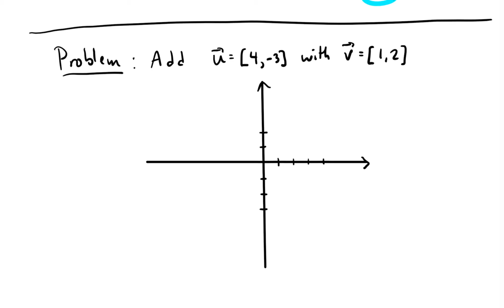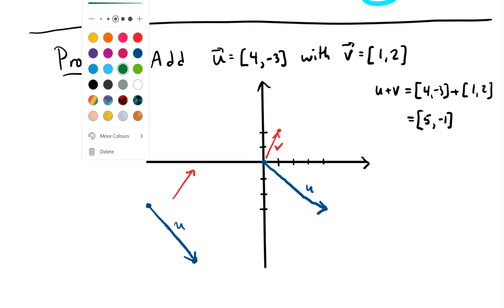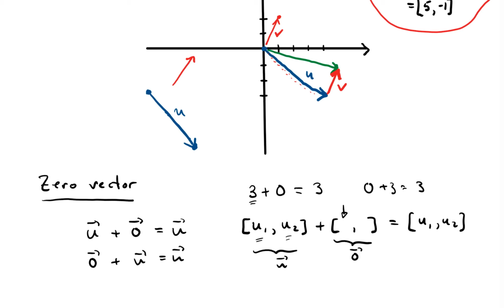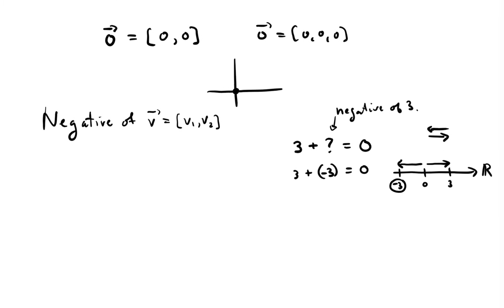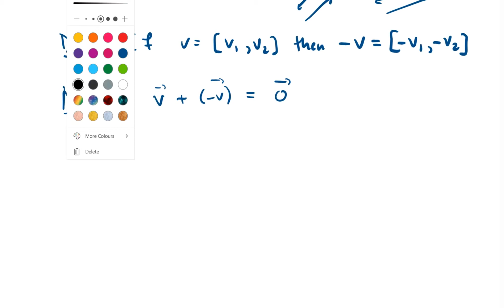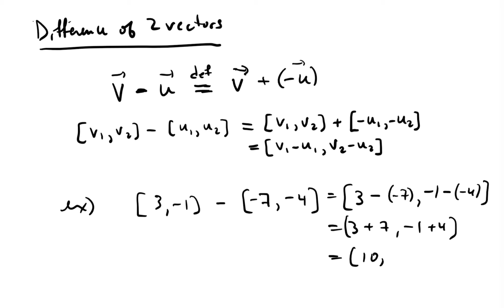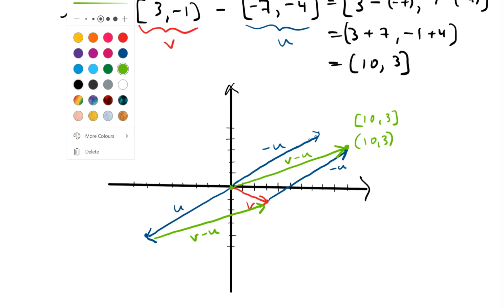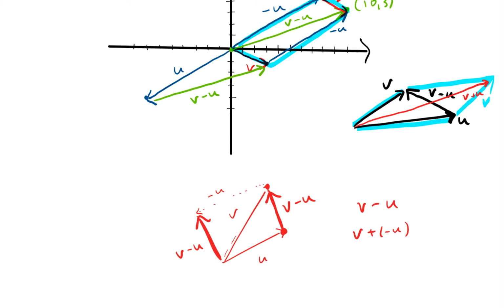vectors part 3 difference